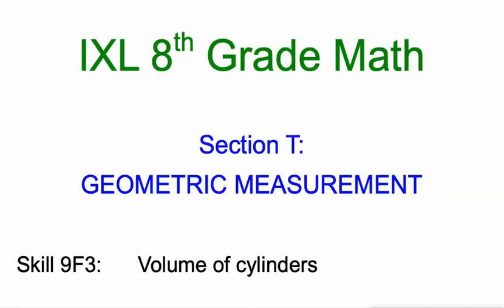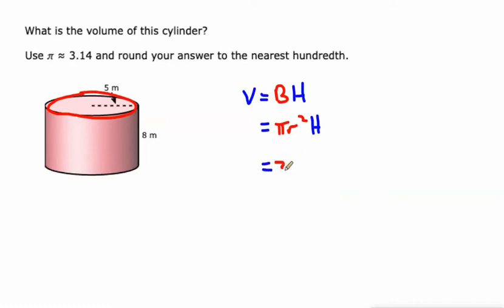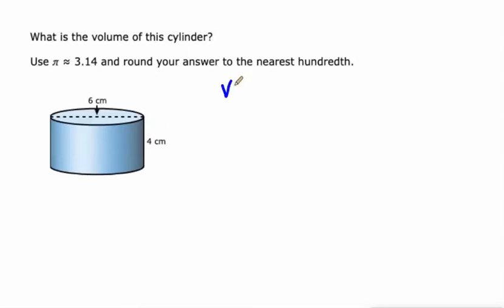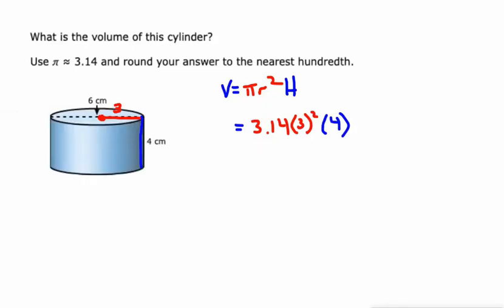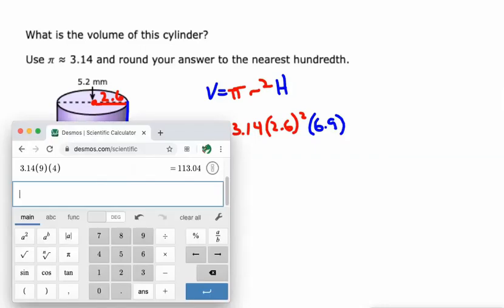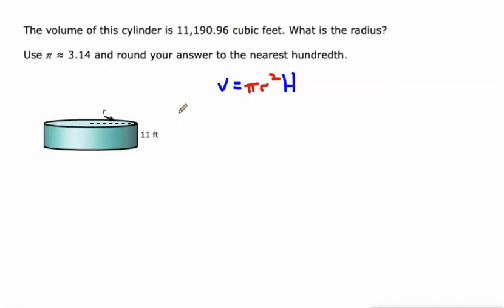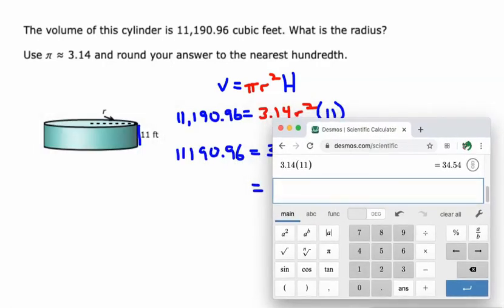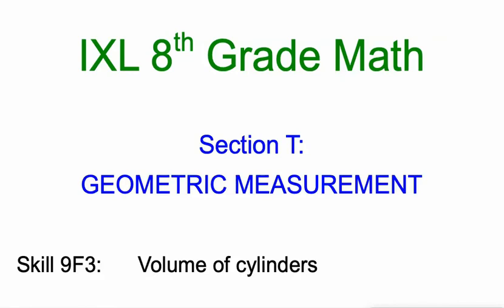IXL. T.10 8th Grade Math Volume of cylinders (9F3)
Volume of cylinders